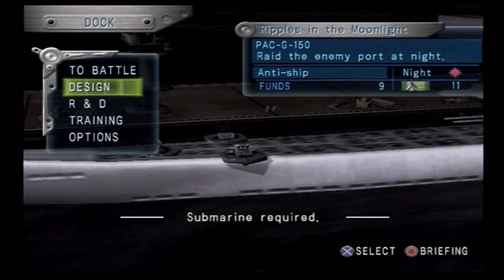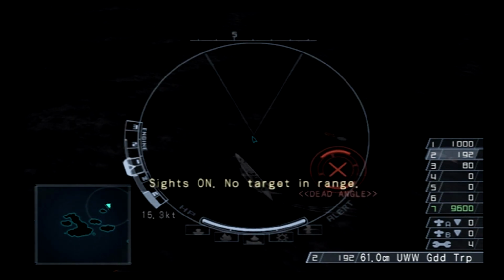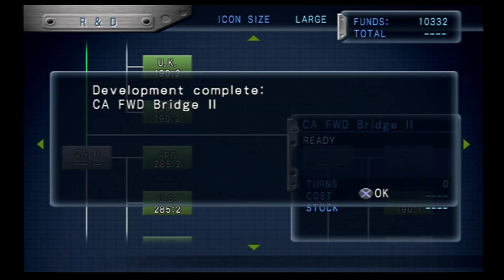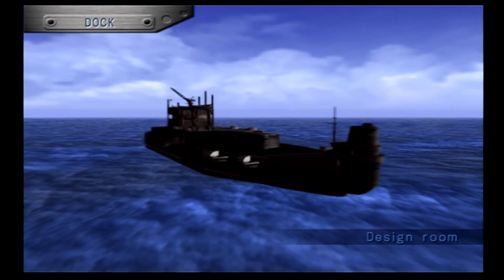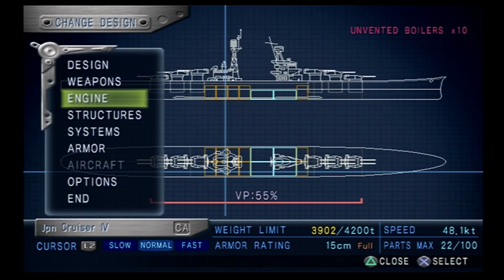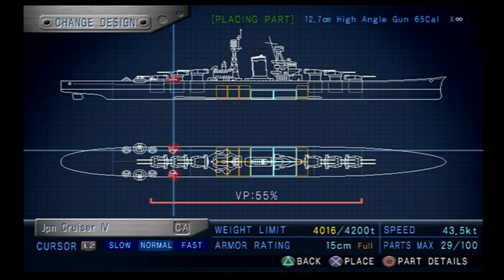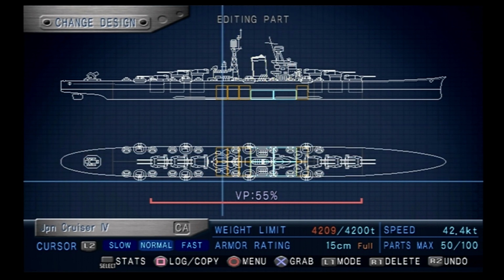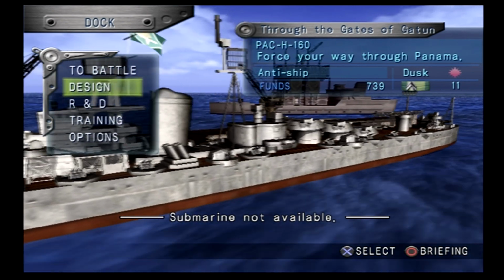[7] Let's COMPLETE Warship Gunner 2 Episode 7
The seventh episode on our journey to COLLECT ALL THE THINGS in Warship Gunner 2!